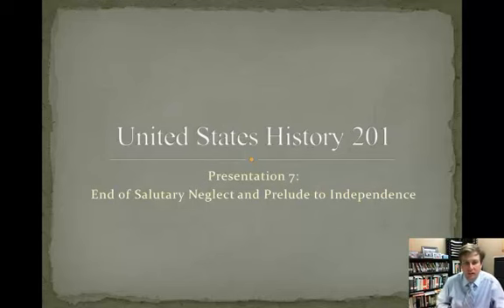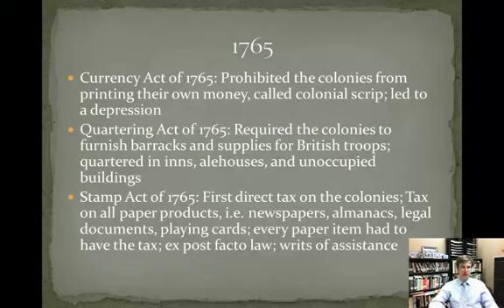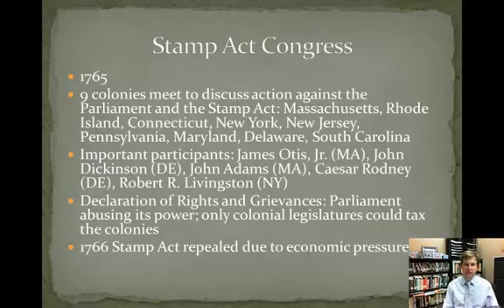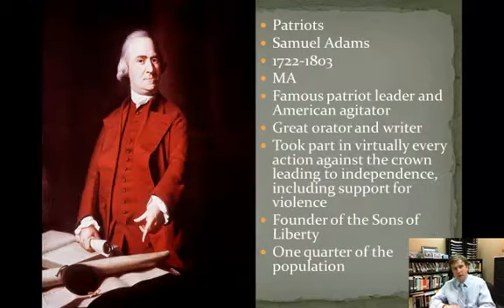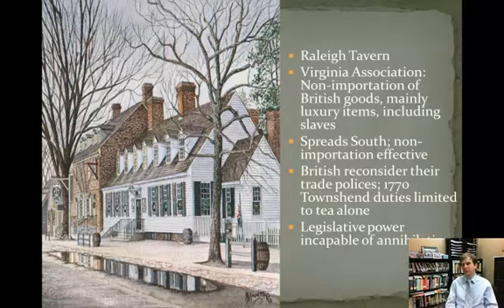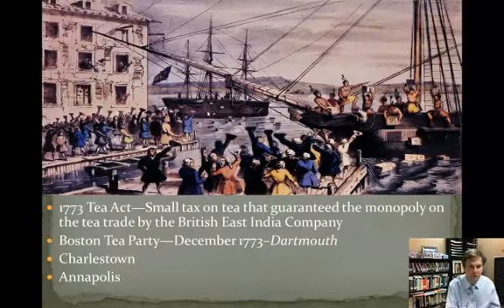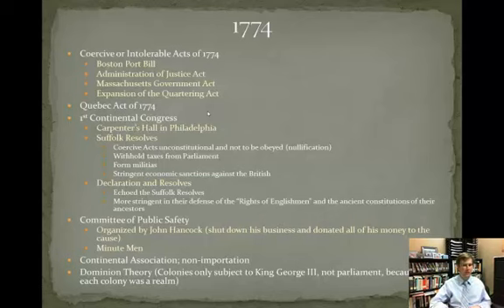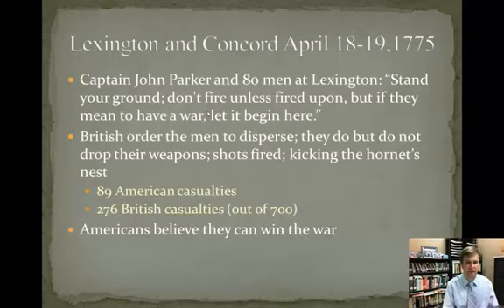History 201 Lecture 7